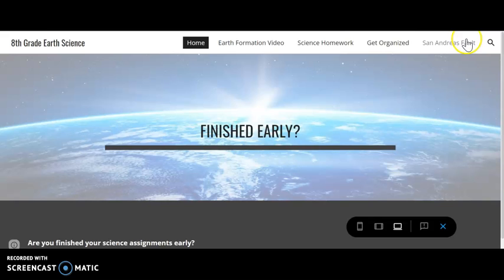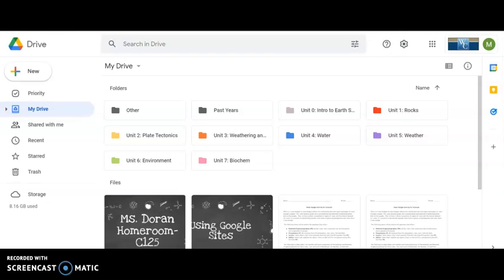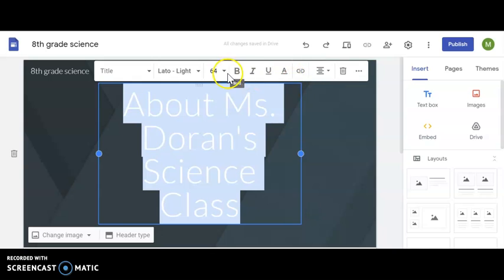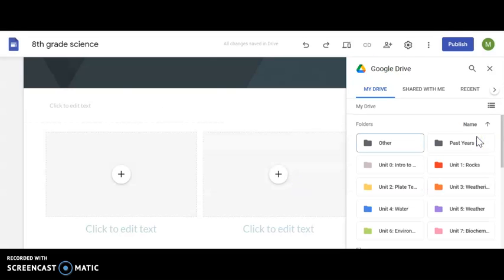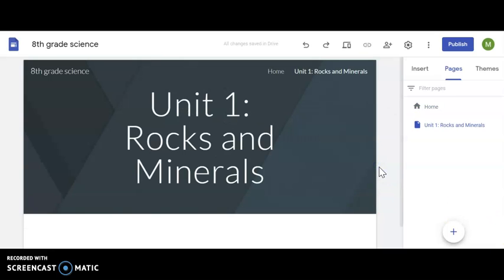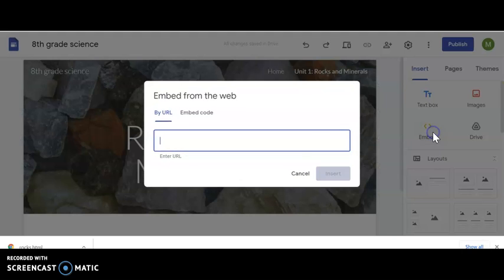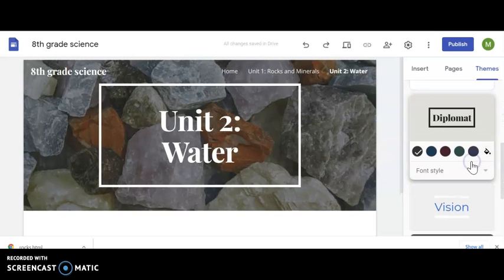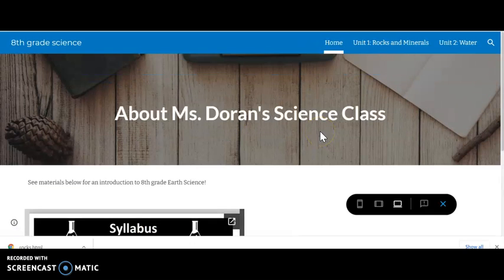Creating a Google Site